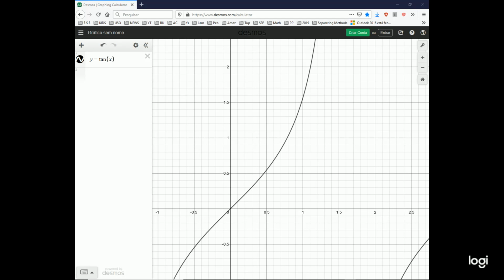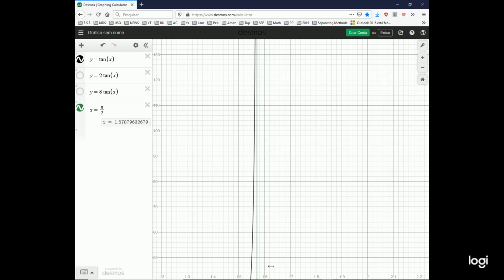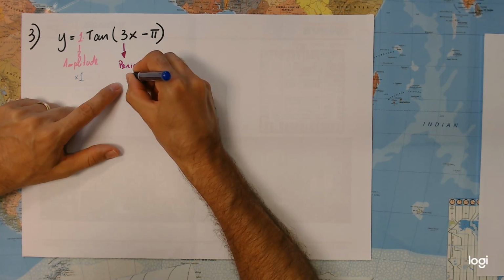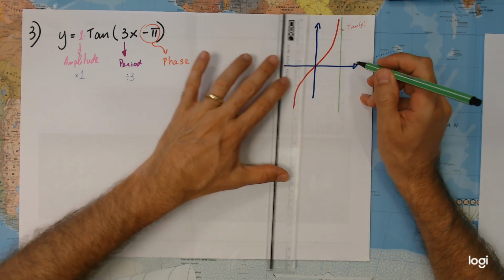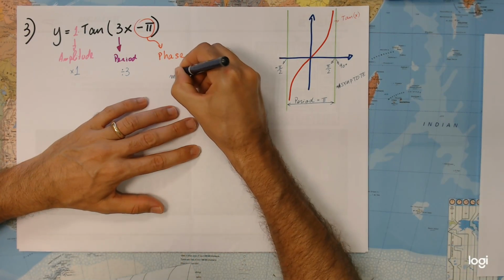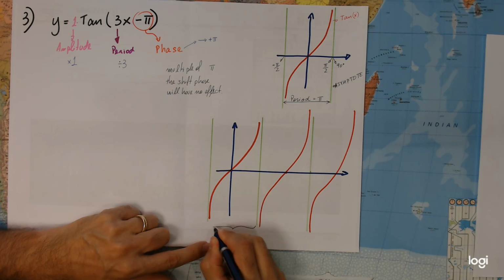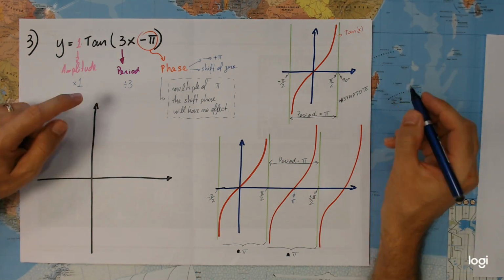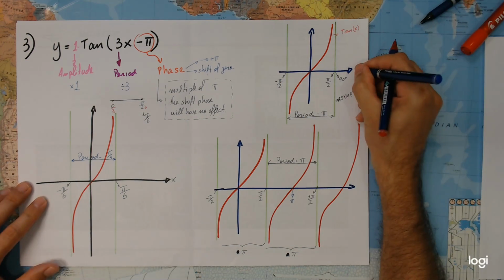Graphing trigonometric funcions: tan(x)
Graph y(x) = tan ( 3x - pi)